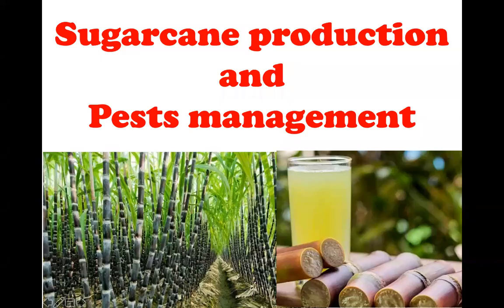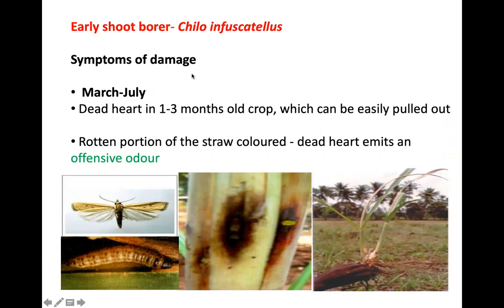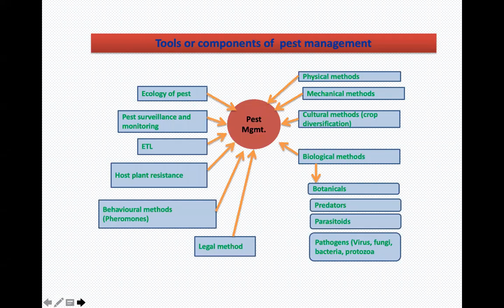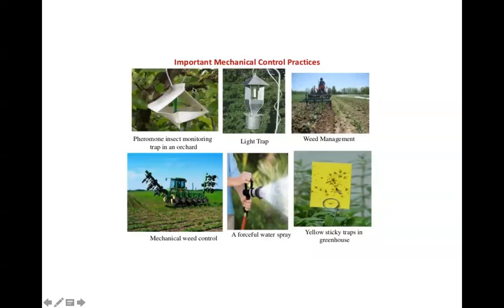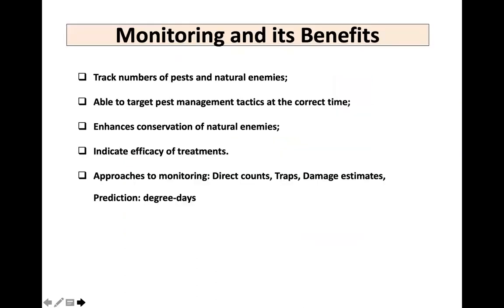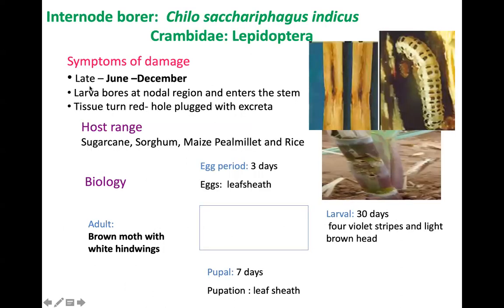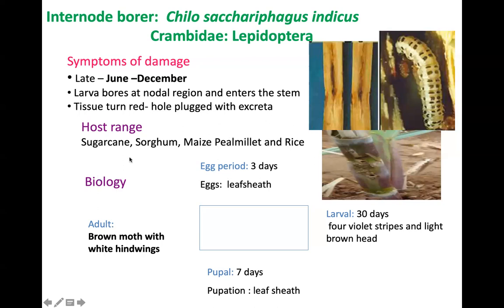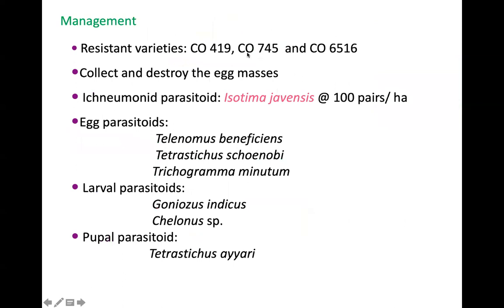Sugarcane pest (Part -1)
P-12: Sugarcane pest (Part -1) for JRF/SRF/ARS/SMS exam

Other crop pest damage and its management are also been discussed in our channel.